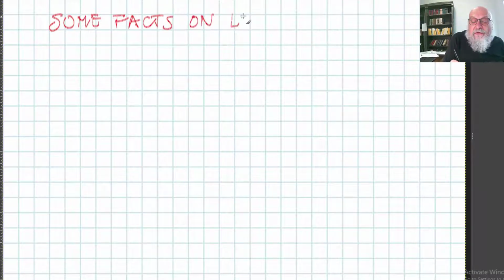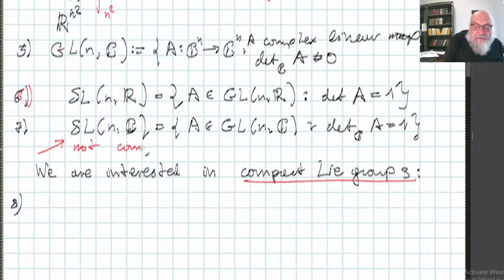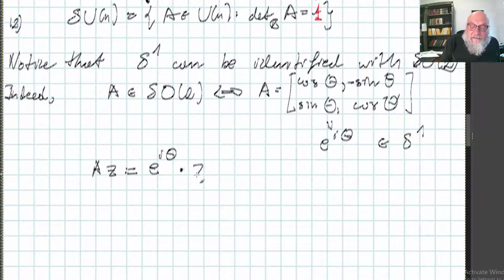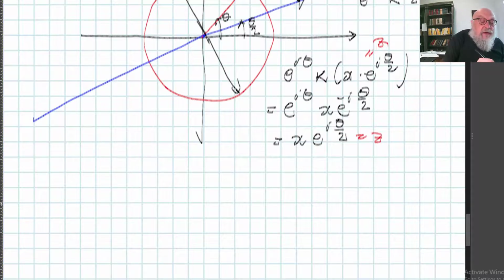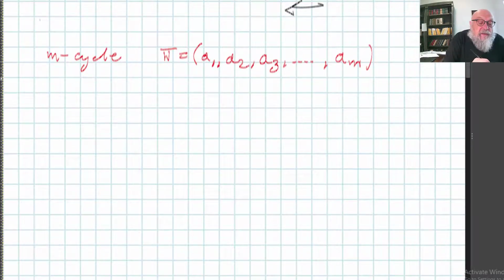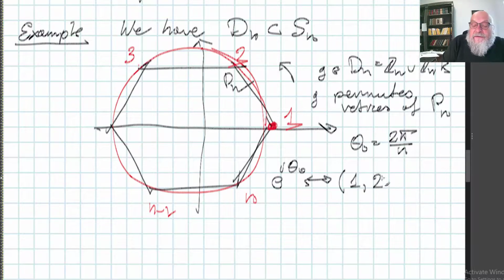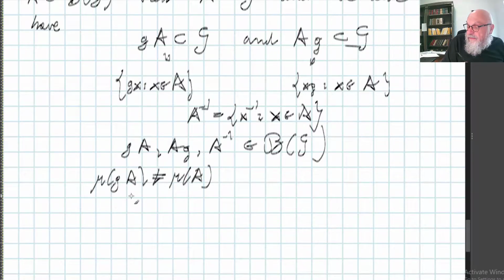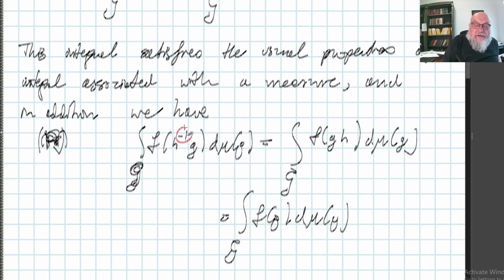Nonlinear Analysis: Equivariant Degree Theory #6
In this lecture we review some basic notions about compact Lie groups with several examples.